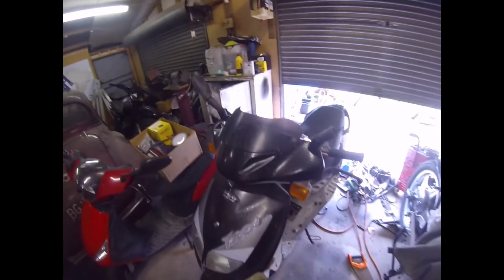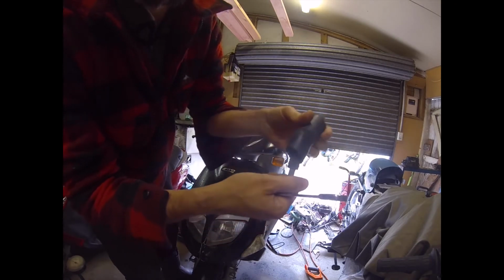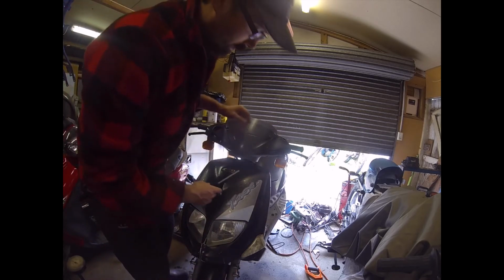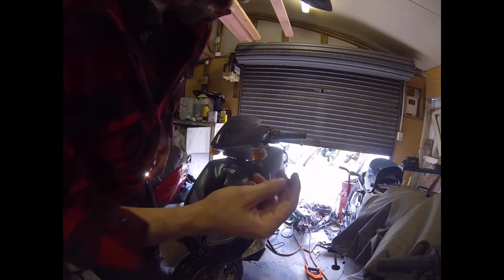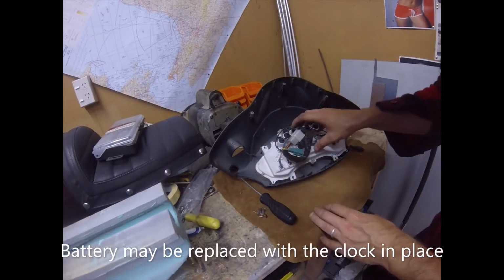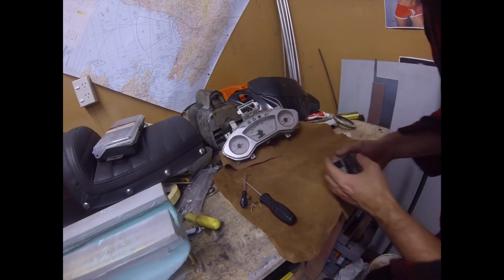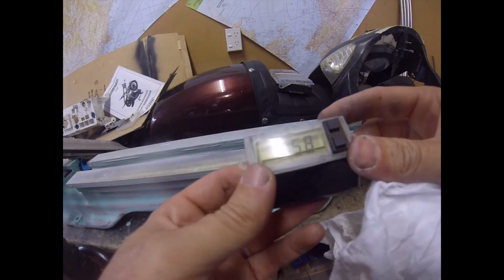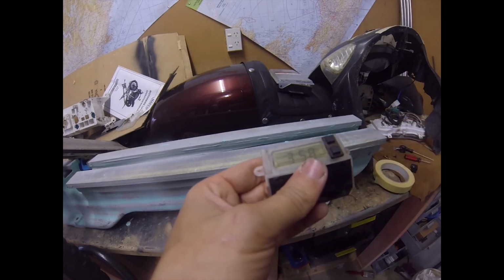PGO T Rex 150 clock repair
Problem - Digital clock on PGO scooter not working
The service manual does not mention the clock, confusion online about direct wired or separate battery

- Dismantle handlebar fairing
- Remove instrument cover
- Battery replacement

Battery type - Button 186 / LR43